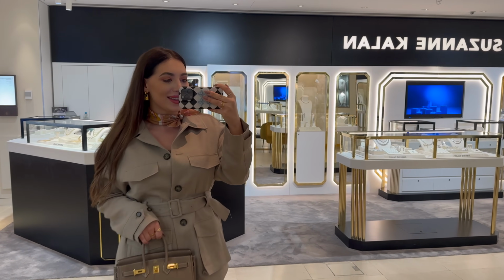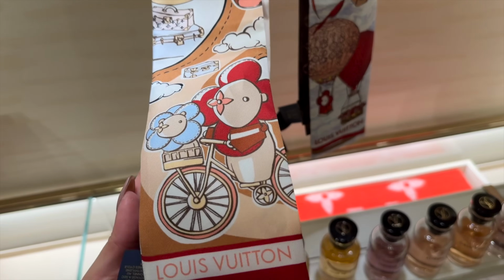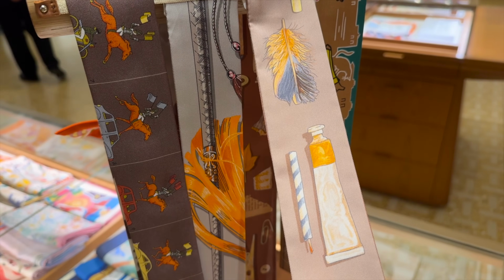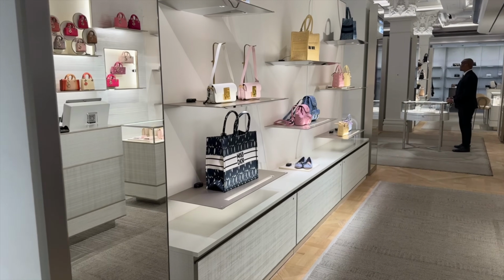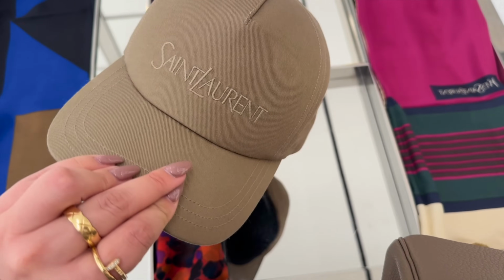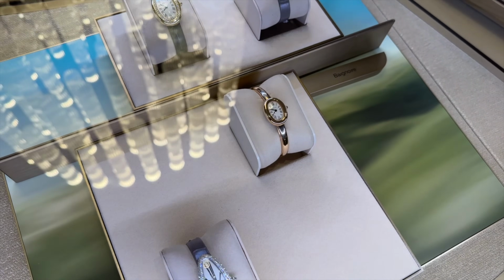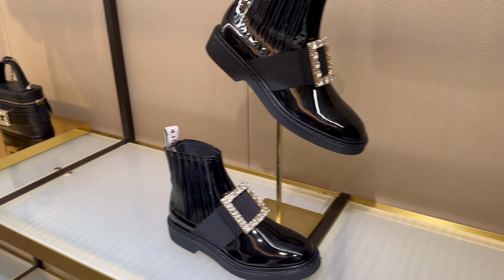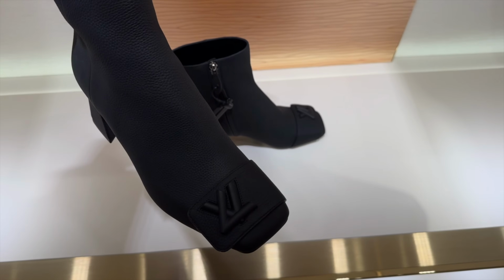New Fall Winter Bags & Shoes- Louis Vuitton, Dior, Gucci, Hermes, YSL, Cartier | Luxury Shopping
In this video:

Jacket i'm wearing

Gucci brown suede shoulder bag

Gucci XXL blondie

Gucci Blondie bag

Gucci coat

Gucci cape

Gucci leather horsebit ankle boots

Gucci green tall horsebit boots

Gicci shearling ace sneakers

YSL cap

YSL furry bag- brown

Prada brown suede shearling loafers

Prada brown suede ankle boots